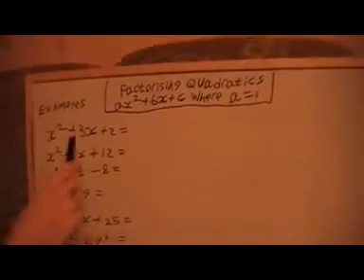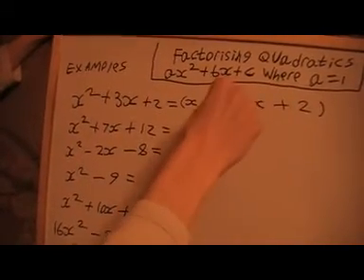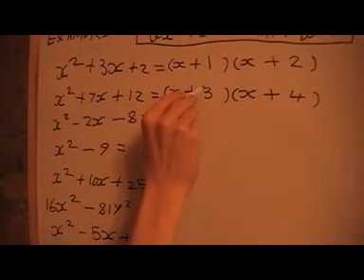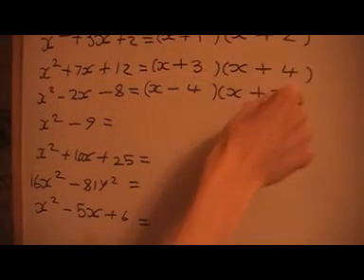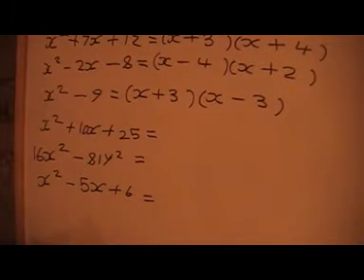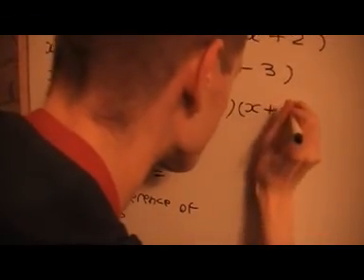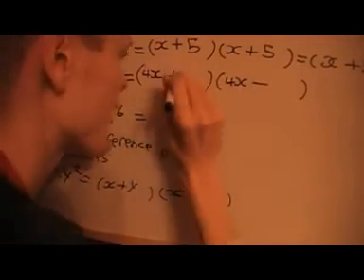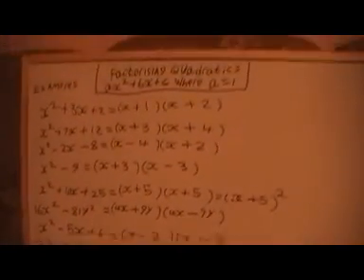factoring quatratics where a=1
this video shows you how to factorize expressions of the form ax^2+bx+c where c=1 and also shows you ones of the from x^2-y^2 which is called the difference of 2 squares also there can be a constant in front of the x and the y this is still a review of algebra and is also suitable for GCSE intermediate and higher students any questions just ask me